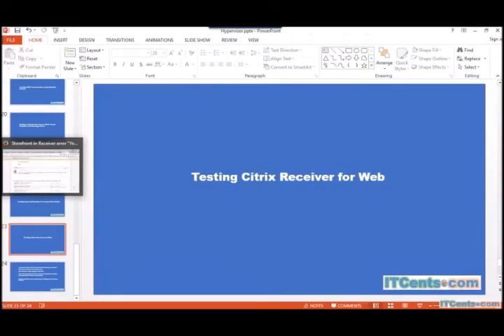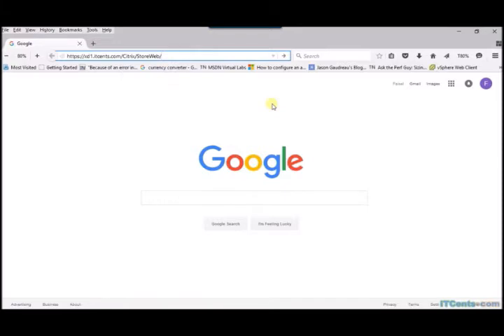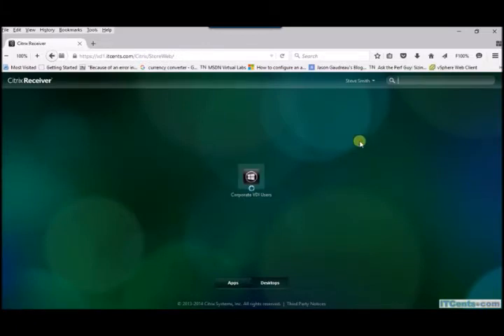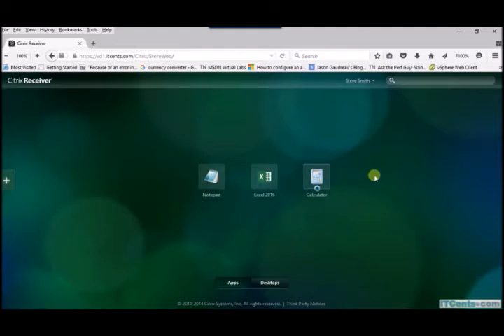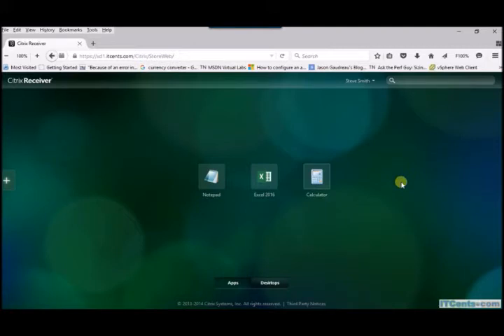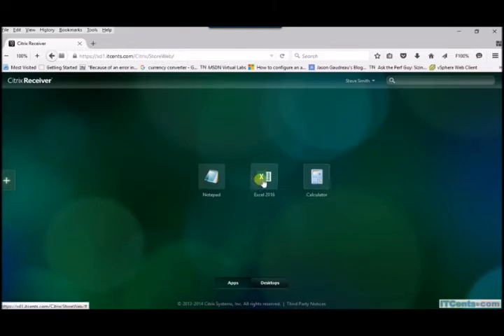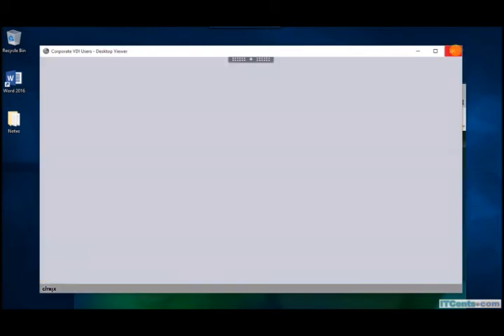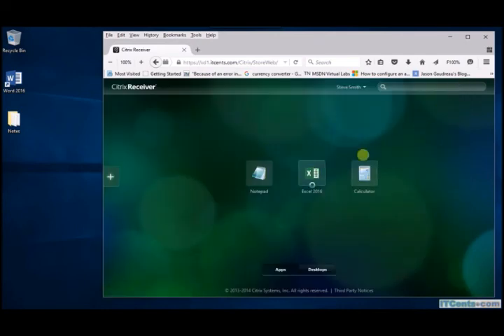21-Testing Citrix Receiver for Web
21-Testing Citrix Receiver for Web